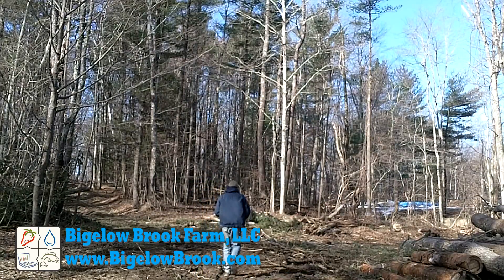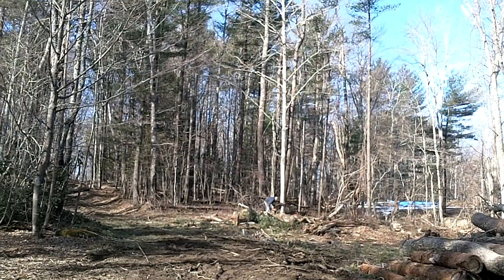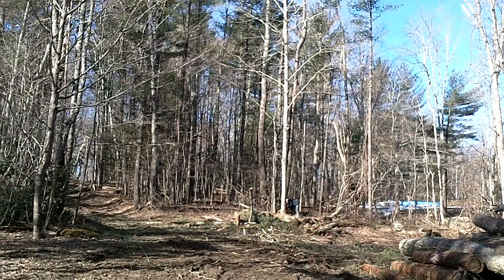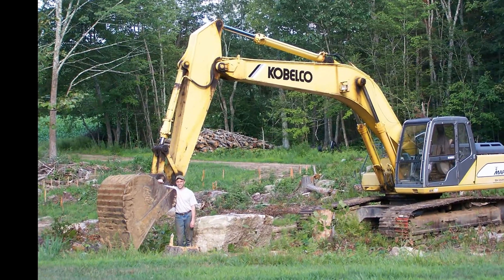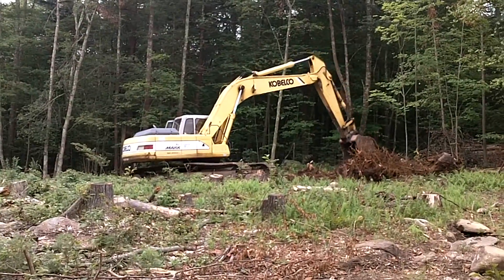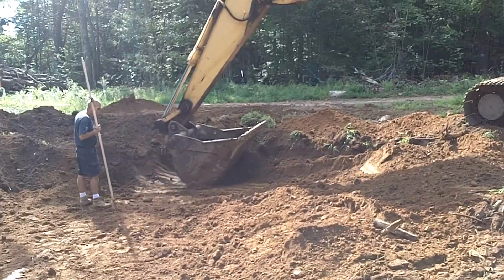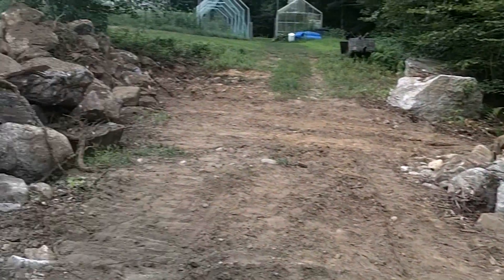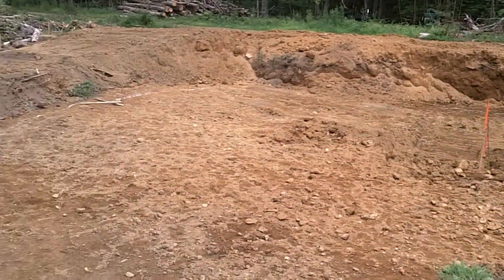Geodesic Dome Greenhouse - Part 4 - Site Prep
The is the 4th in the aquaponic geodesic dome greenhouse construction project.

Special thanks to Steven Williams & co for the great excavation work.  Call them if you need a nice home built!